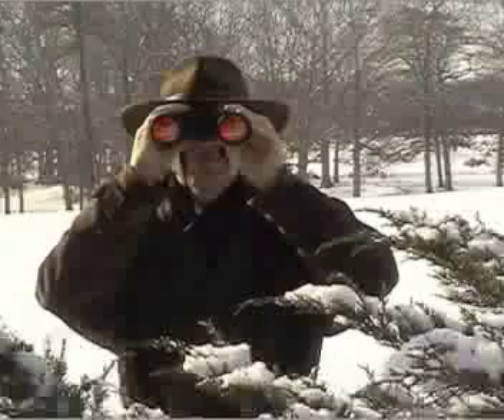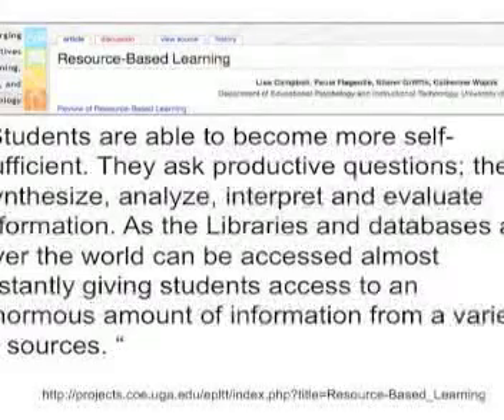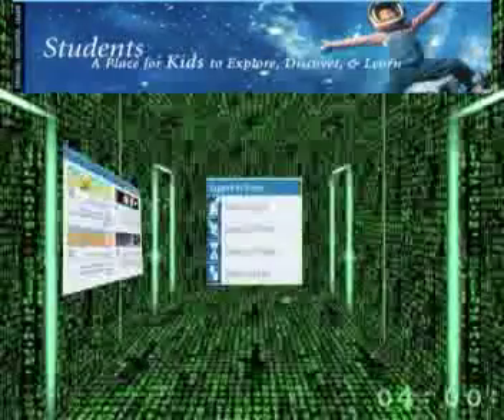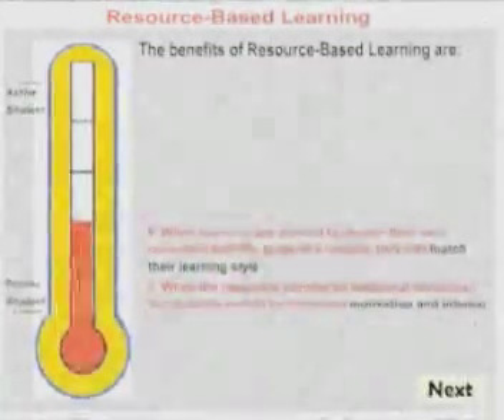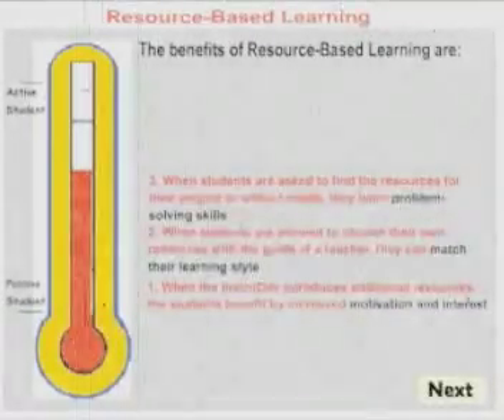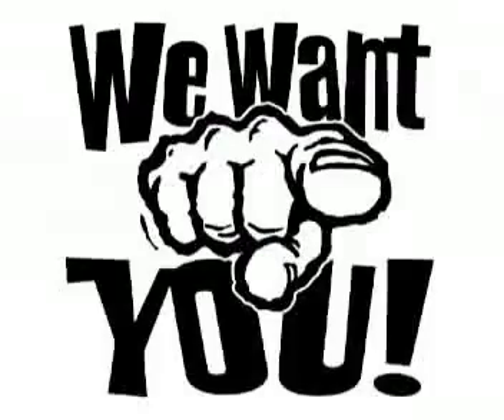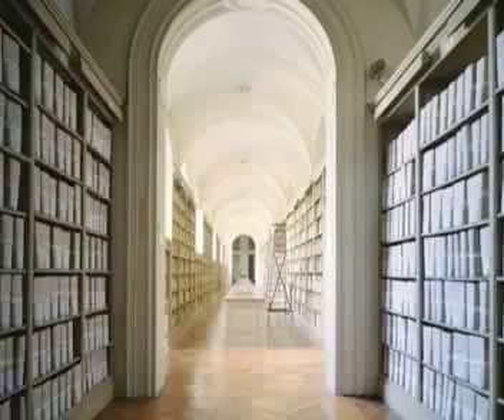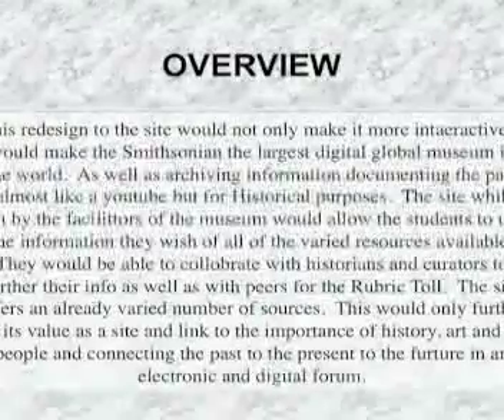Re Mod #4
The redesign #4 for the Stockton class 5110